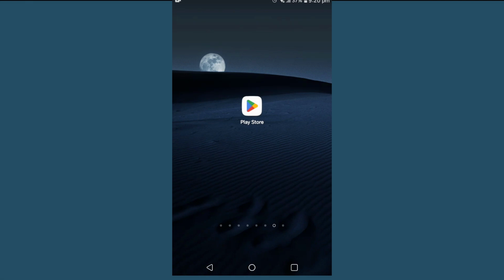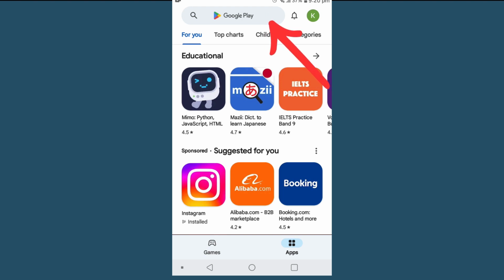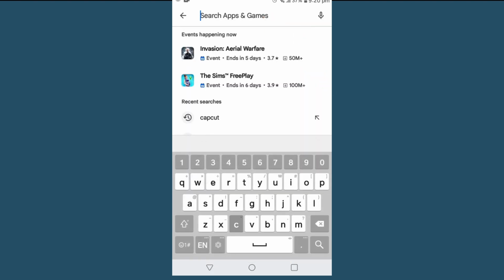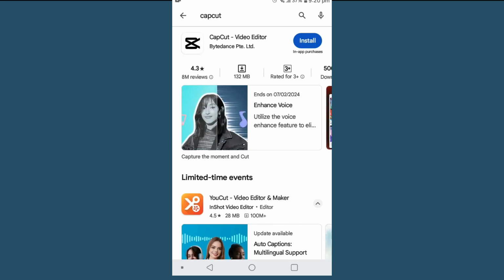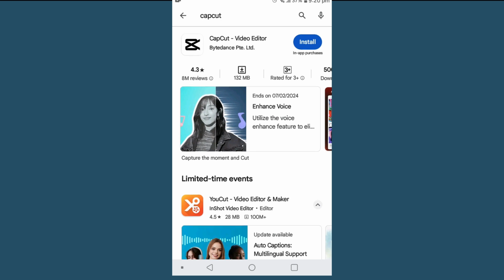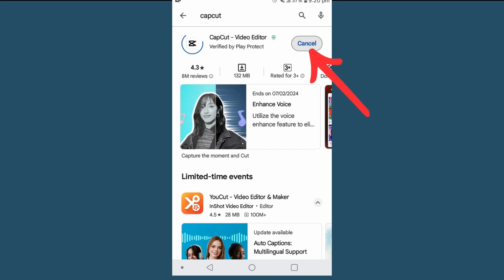How to Download CapCut in Android (Quick & EASY!) | Download and Install CapCut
This video talks about how to download and install capcut in android. So, make sure you watch the video till the end and learn the exact steps to download CapCut on Android.

👉 Explore more!